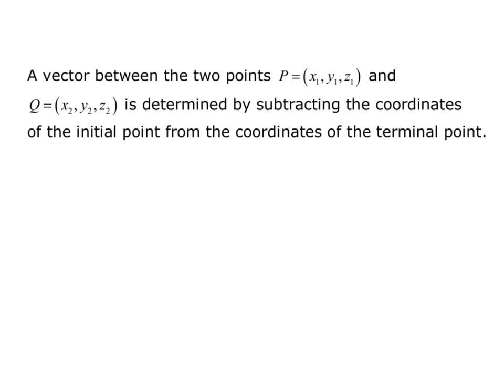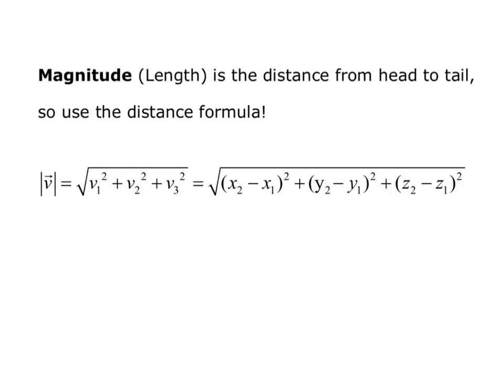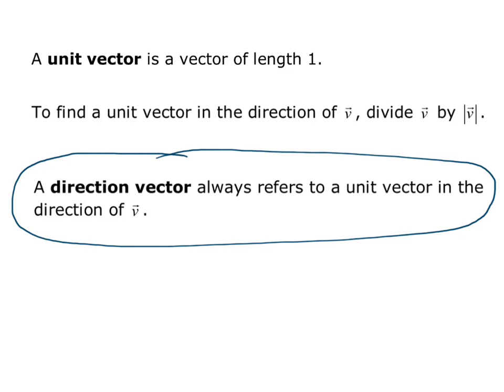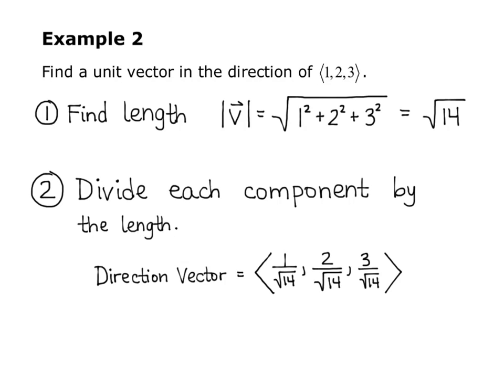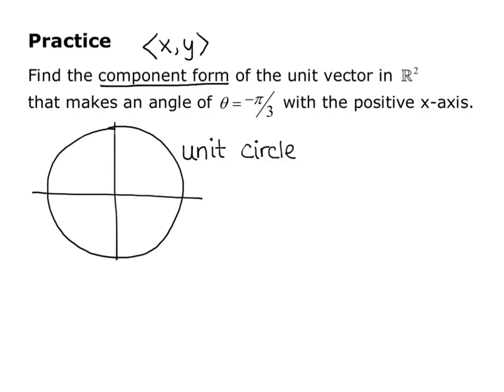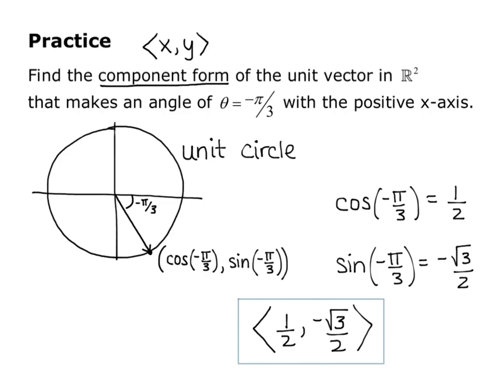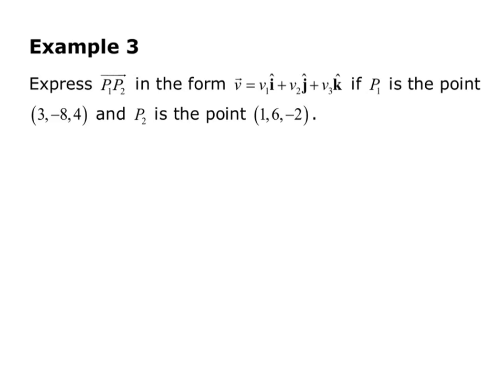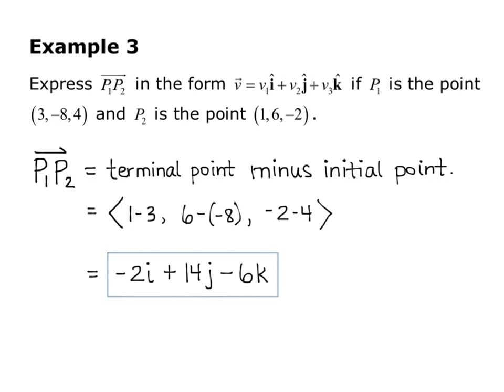Math 2110 Section 11.2 Video 2 Vector Magnitude and Direction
Magnitude and direction of vectors.